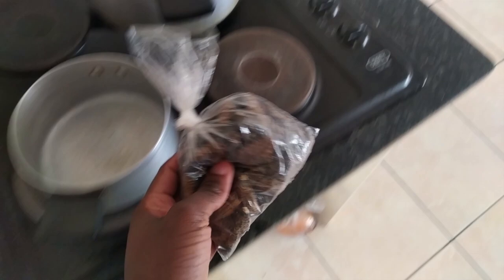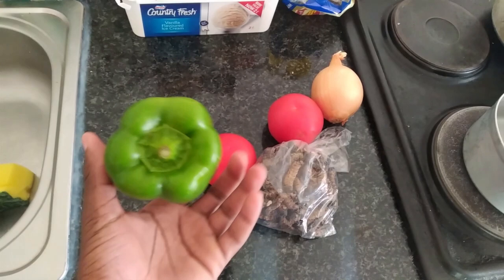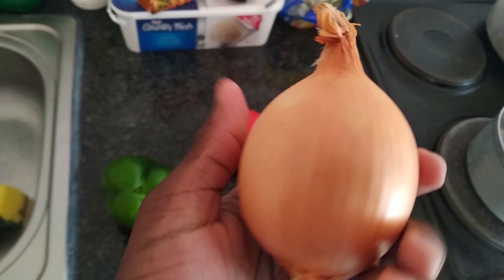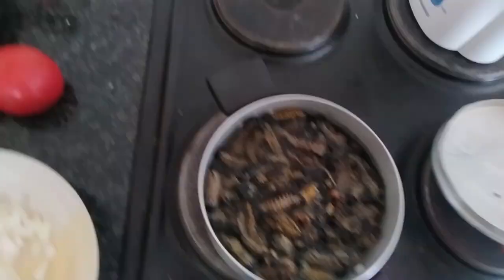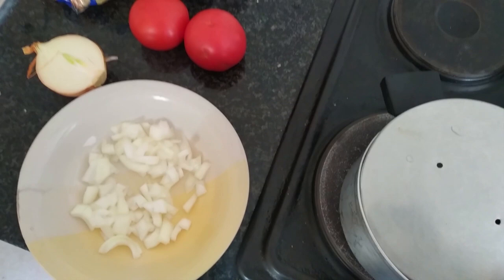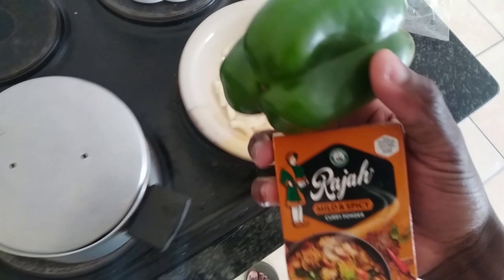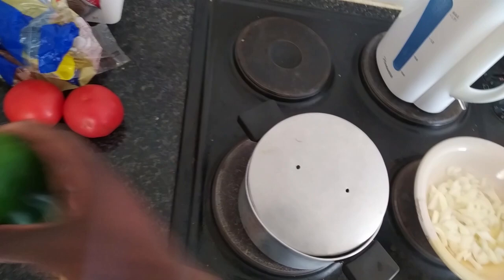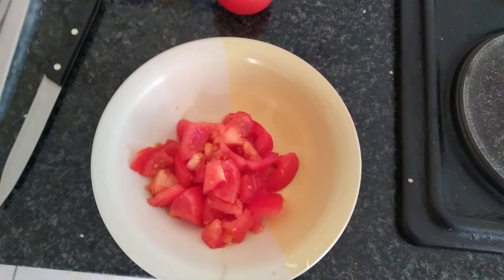How To Cook Mopane Worms :Mabena Chef Eps 1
Let the most underrated chef take you through the journey of perfecting Mopane worms.
Get to  know his recipe

THIS CHANNEL KEEPS YOU UPDATED ON WHATS HAPPENING AROUND SOUTH AFRICA.